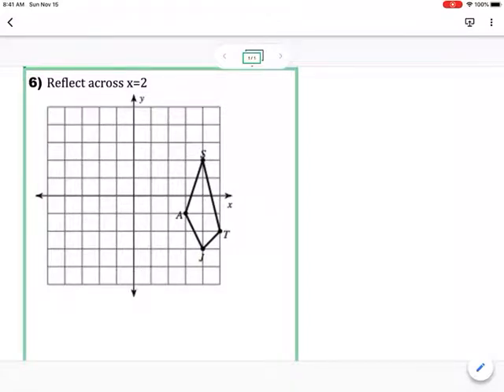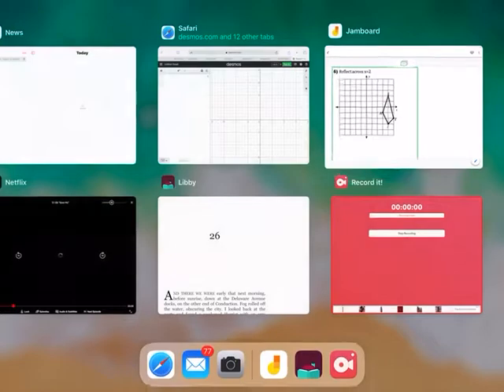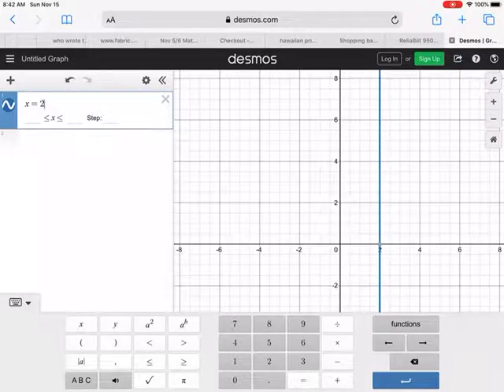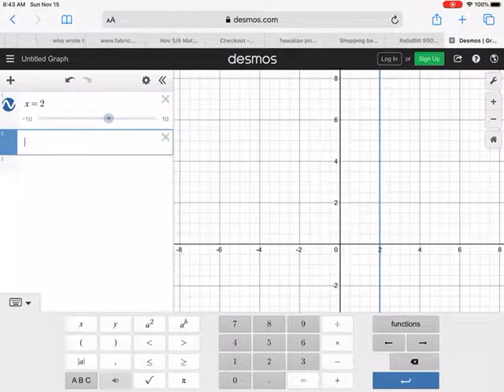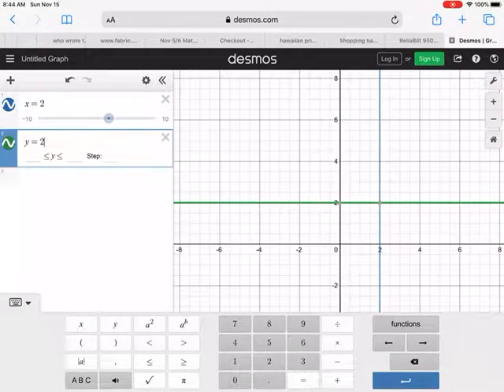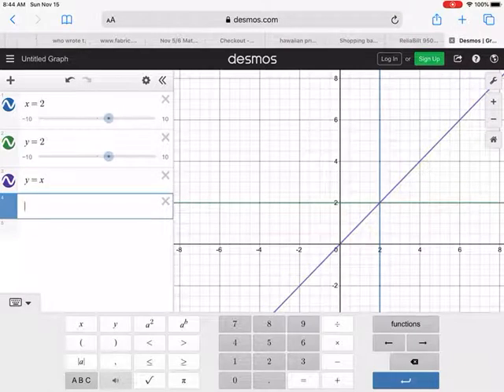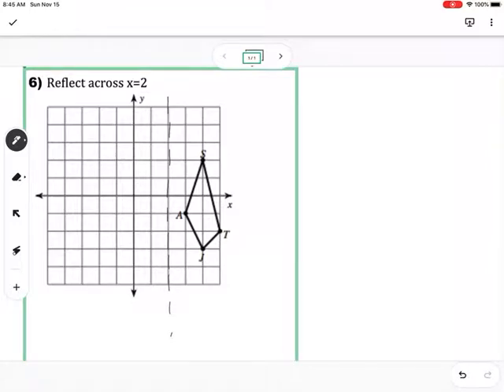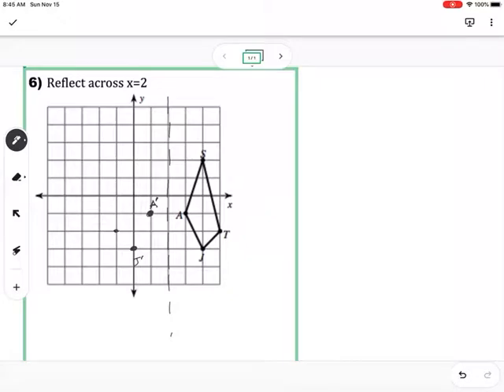Reflection across vertical and horizontal lines